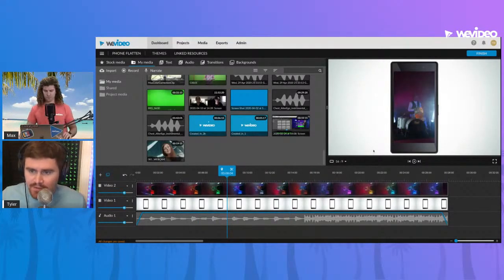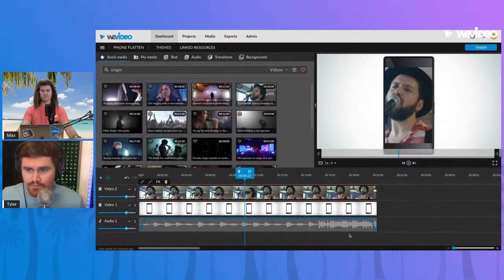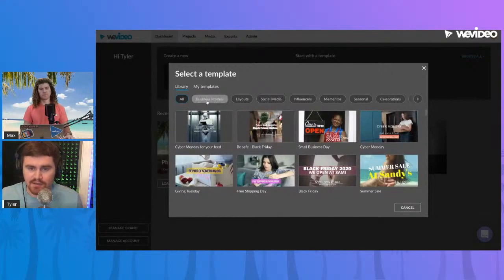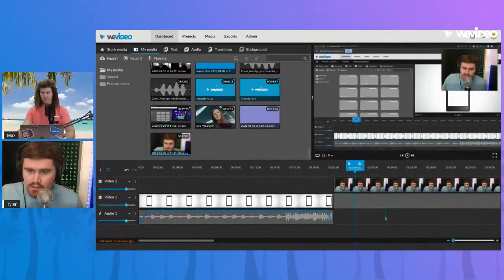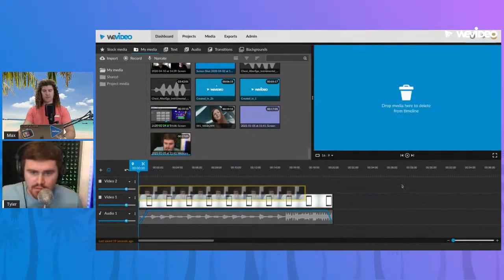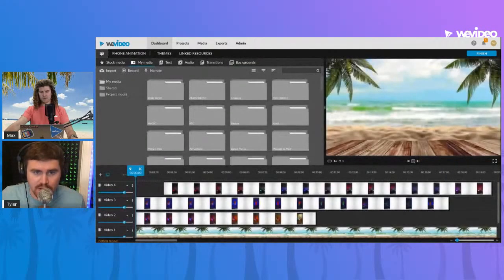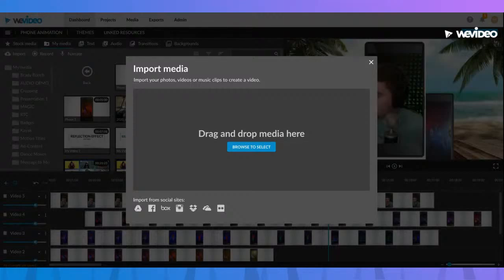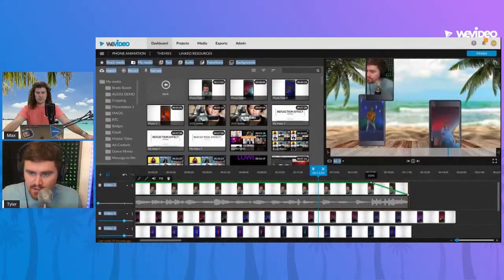WeVideo Tips and Tricks LIVE: The 2020 Tips and Tricks Rewind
We know, we know. We're as ready as everyone else to put 2020 behind us and look ahead to the new year. But we wanted to highlight some of the awesome new features we've rolled out to all of you in the past year. Come join Max & Tyler as we cover some of our favorites like screen recording, cropping, and more!

Let us know what else you want to see or talk about in the comments!